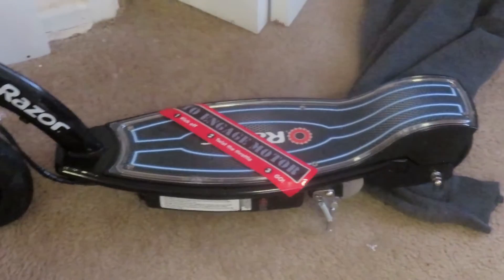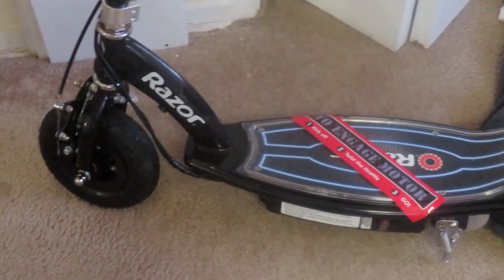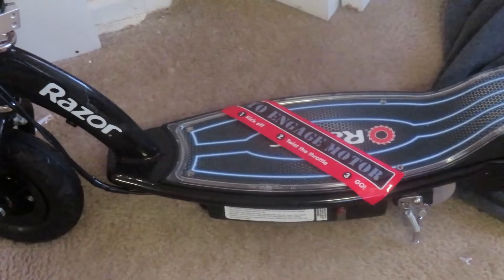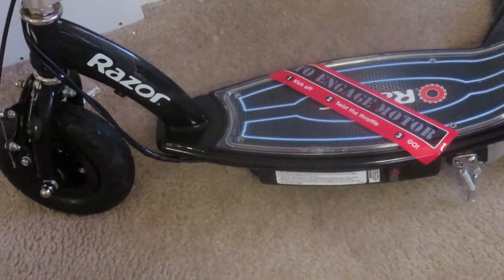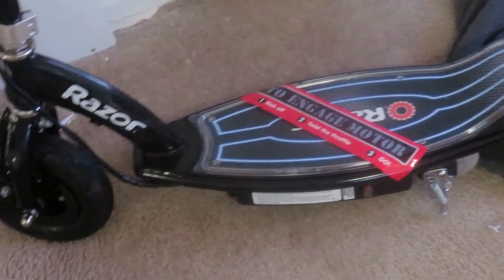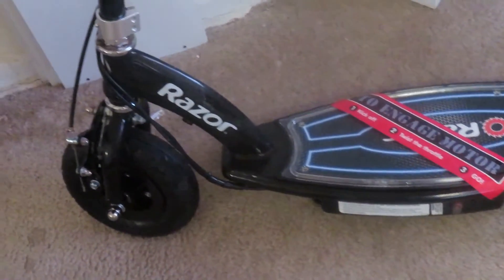RAZOR E 100 GLOW ELECTRIC SCOOTER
MY FRIST ELECTRIC SCOOTER